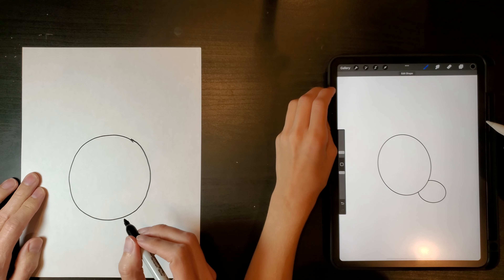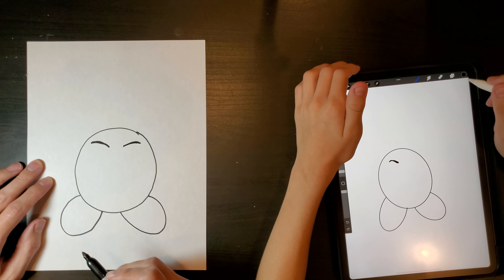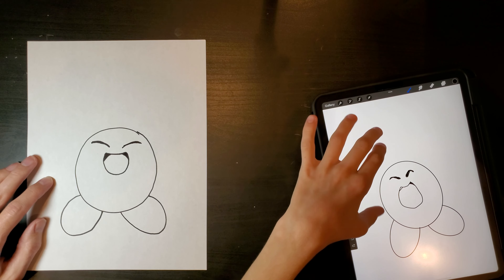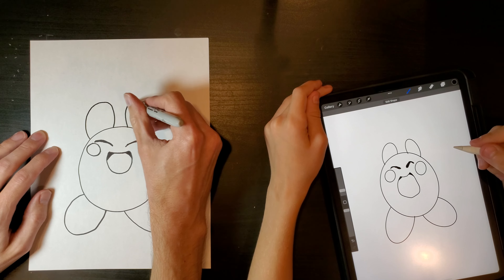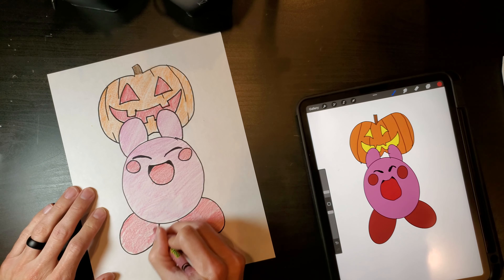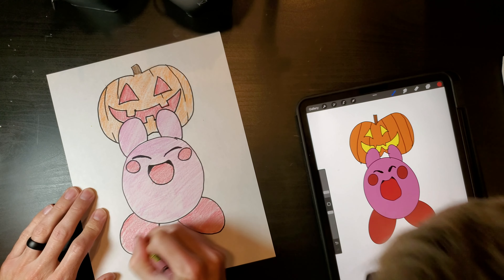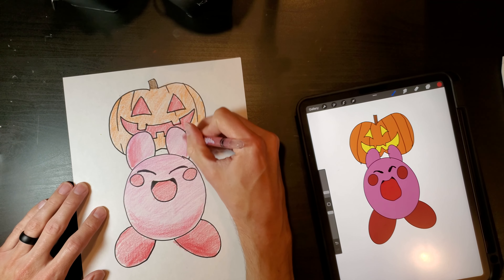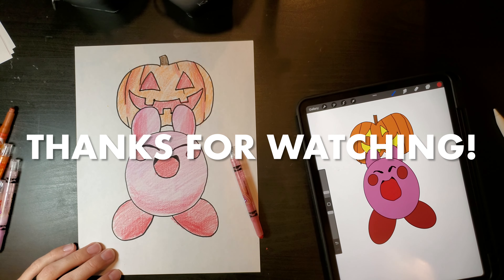How to Draw Kirby Holding a Pumpkin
Welcome to BFF Drawing Club. On this channel we show kids how to draw many different cool things. Follow along as B-Man shows us how to draw Kirby holding a pumpkin jack o'lantern. He uses a tablet while Dad uses marker on paper.

Chapters:
0:00 - Draw Kirby
5:21 - Color Kirby!

Here are the supplies we used:
Paper
-- Sharpie (or black marker) - For drawing
-- Crayons - For coloring
Tablet
-- iPad
-- Apple Pencil
-- Procreate iPad drawing app (it's worth the price in our opinion)